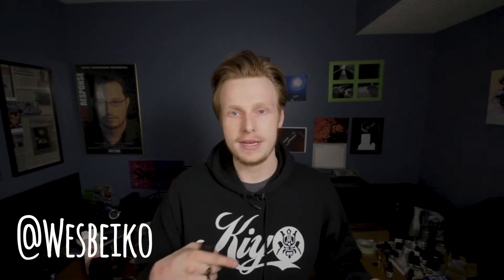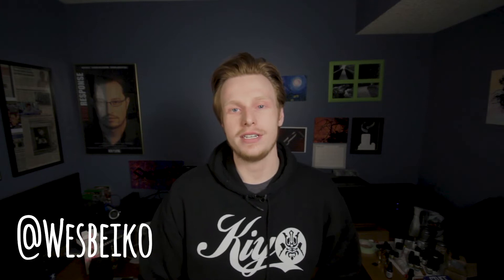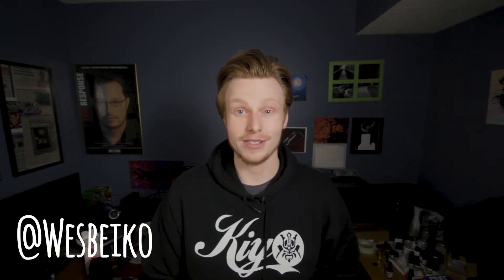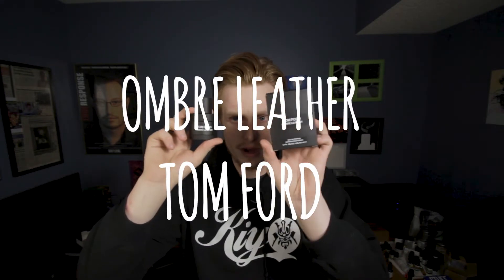Tom Ford Ombre Leather Review [TL CLONE???]